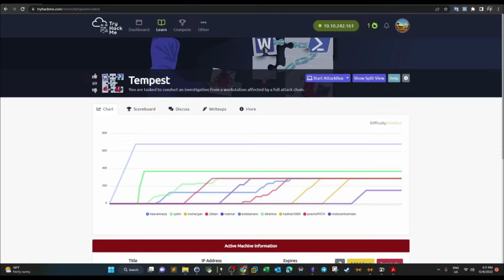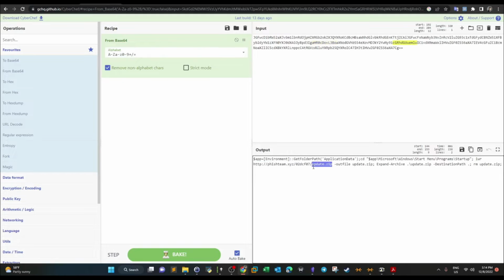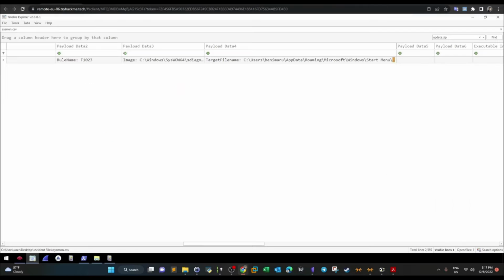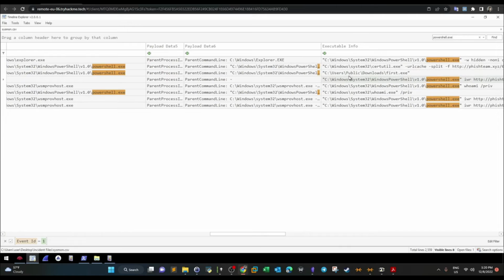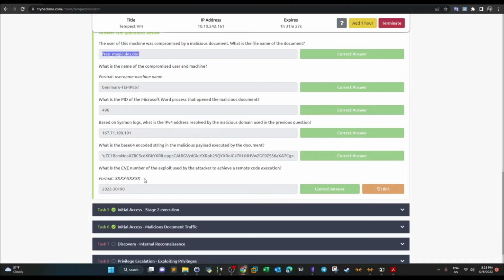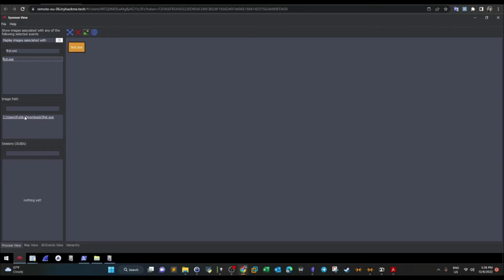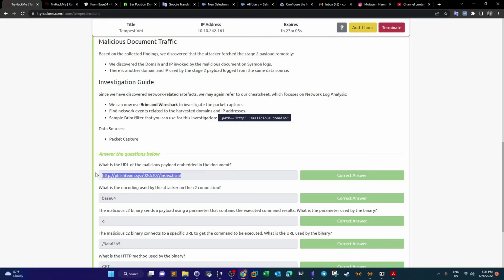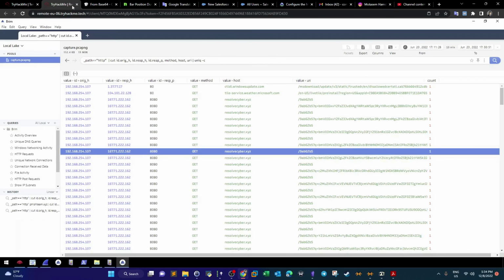Analyzing Microsoft Word Malware C2 Traffic | TryHackMe Tempest P2 | Cyber Security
In this video walk-through, we carried over the second part of TryHackMe Tempest challenge. We covered analyzing malicious traffic and malware execution.